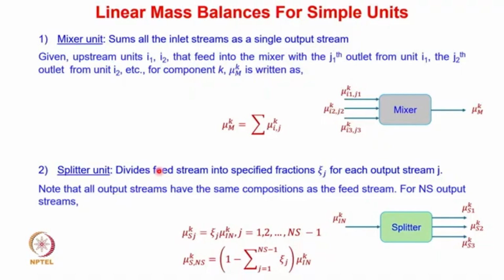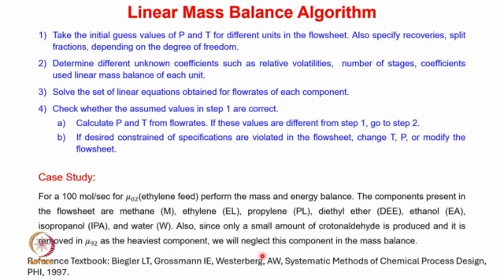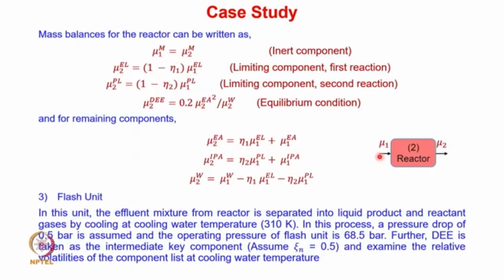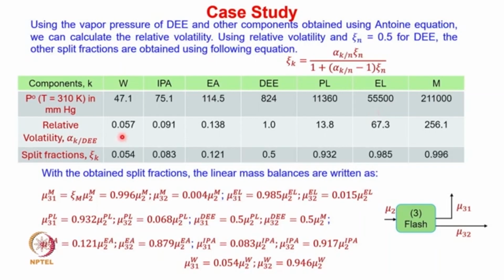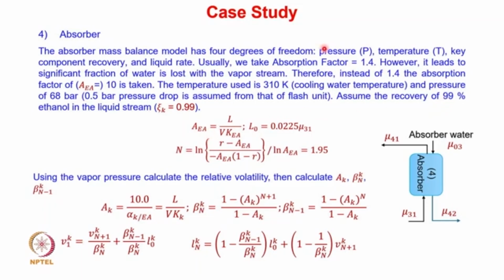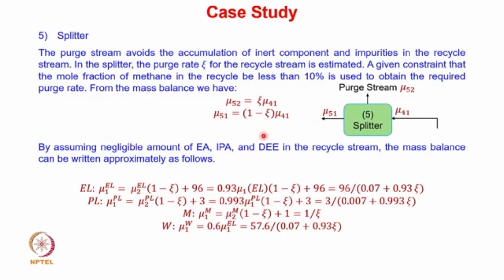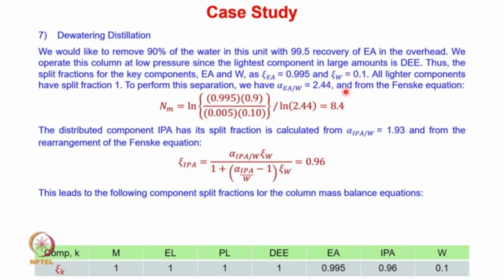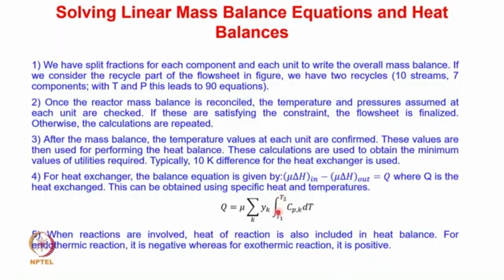Lecture 5 - Mass and Energy Balance of Complete Flowsheet